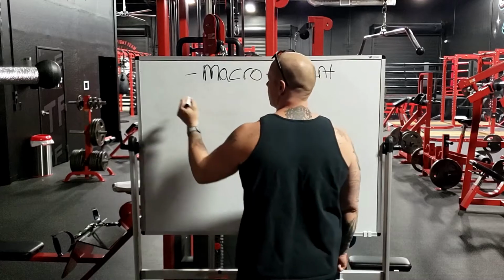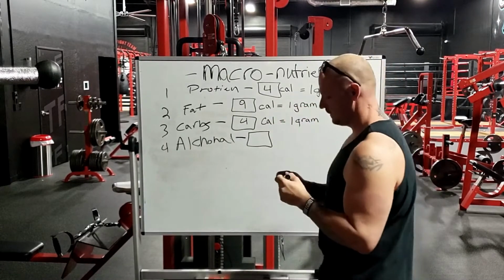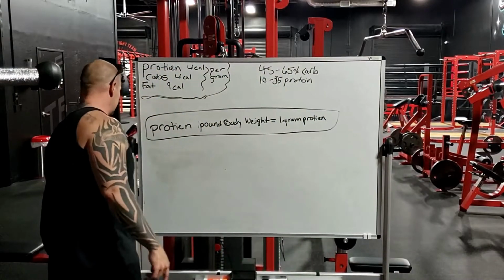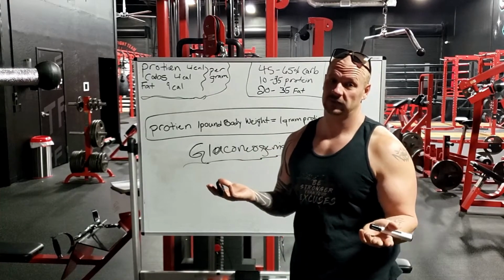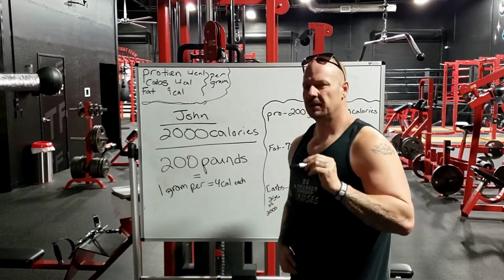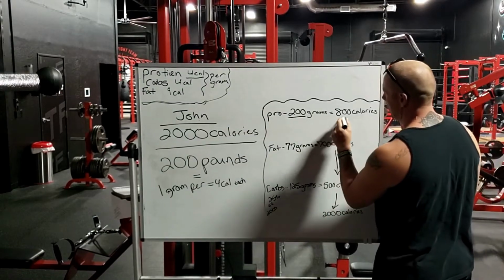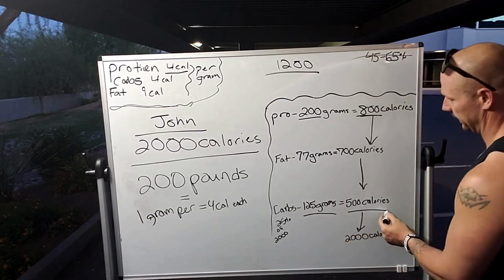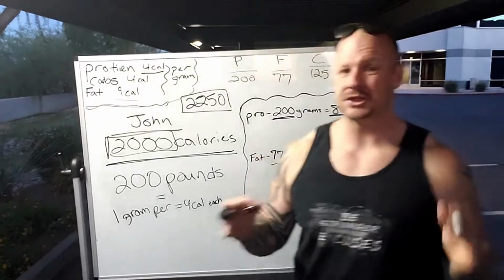Understanding macros for beginners